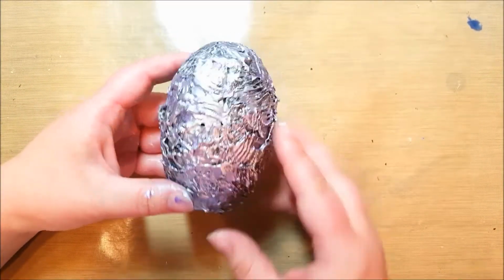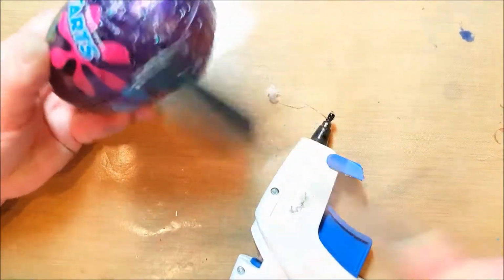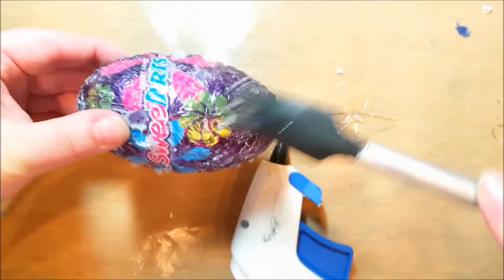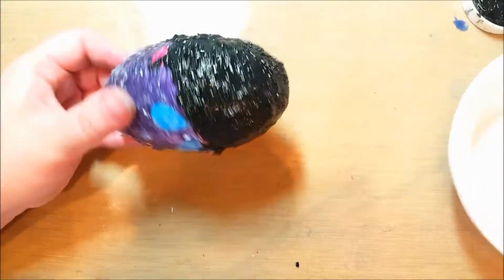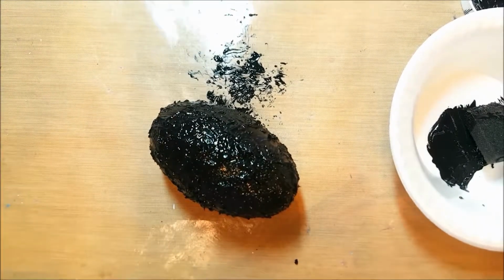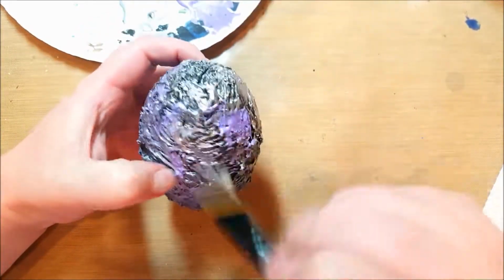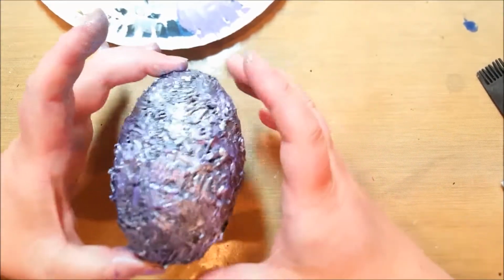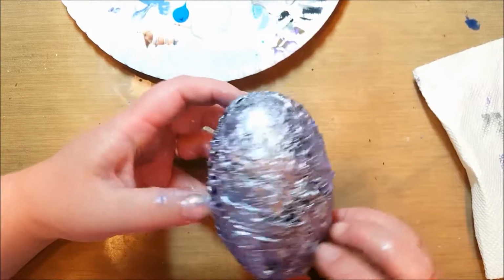DIY Dragon Egg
A great way to upcycle an old egg shaped tin is to make it into a dragon egg.

All designs are my own and this is not a sponsored video.